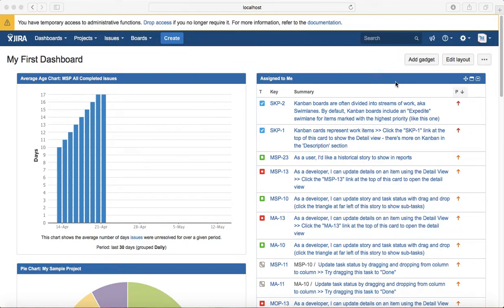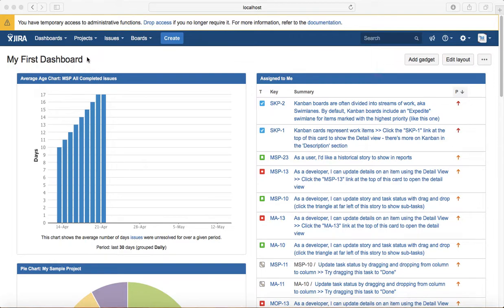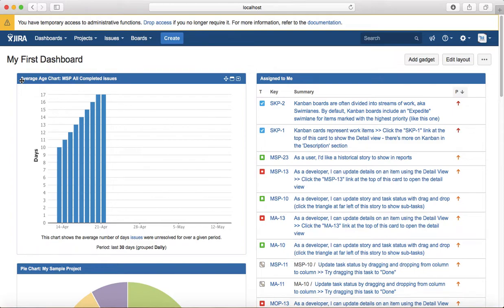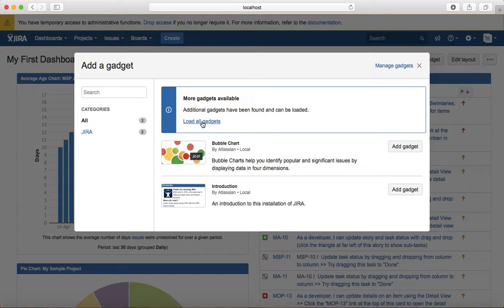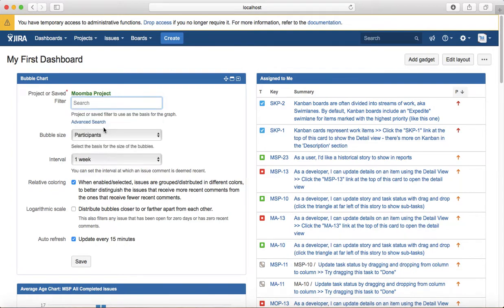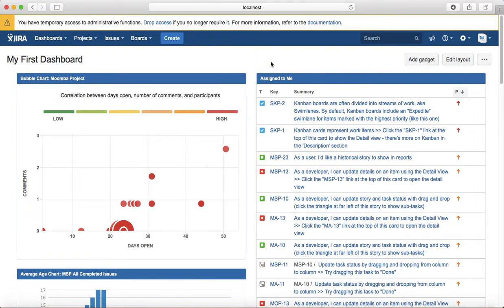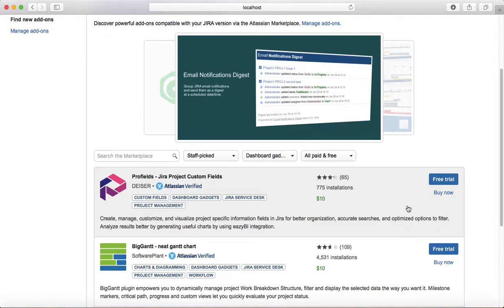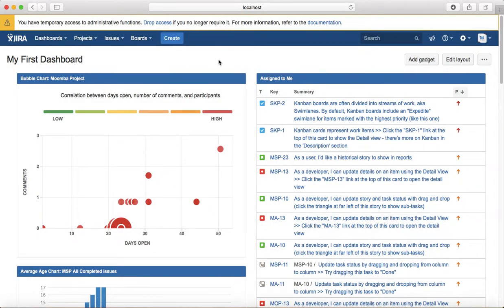JIRA Tutorial #8 - JIRA Gadgets Tutorial | Adding Gadgets in JIRA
This tutorial explains about Gadgets in JIRA. JIRA Gadgets are very helpful in getting additional functionalities in JIRA as required by your project. You can easily add JIRA Gadgets from Atlassian marketplace.